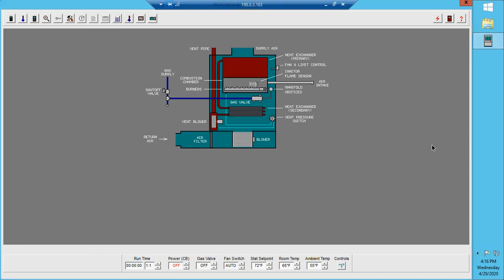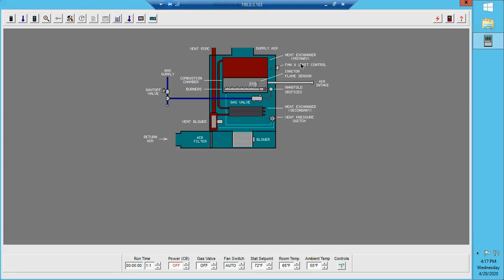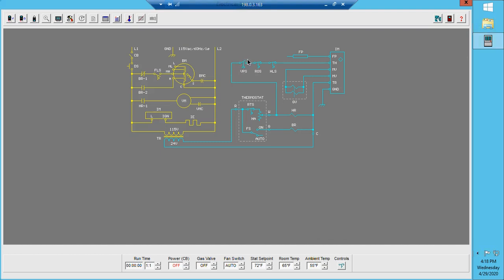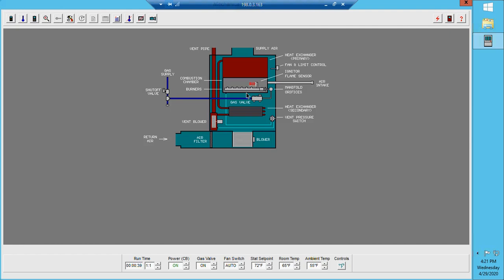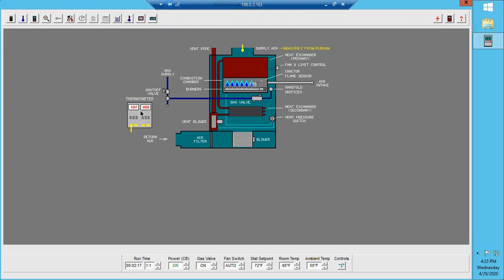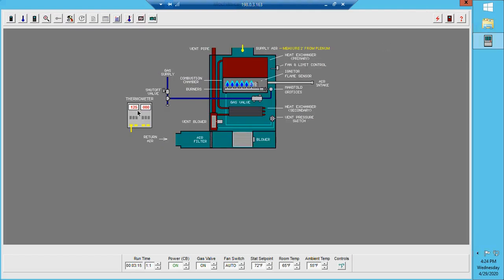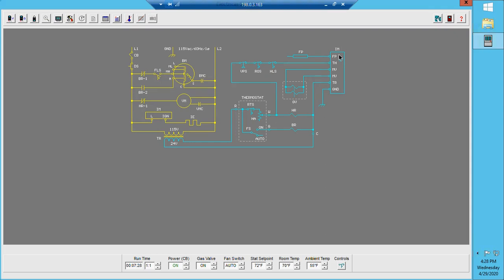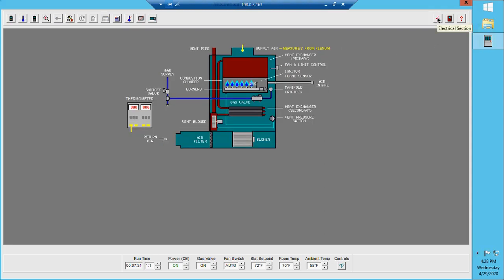Basic Sequence of Operation for a HSI Gas Furnace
This video covers basic sequence of operation of a Hot Surface Ignition (HSI) furnace.